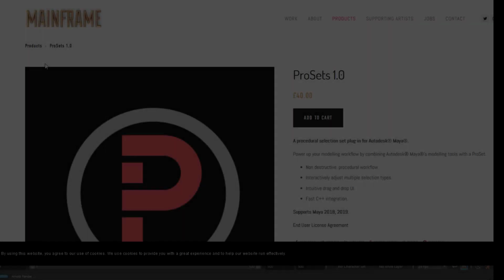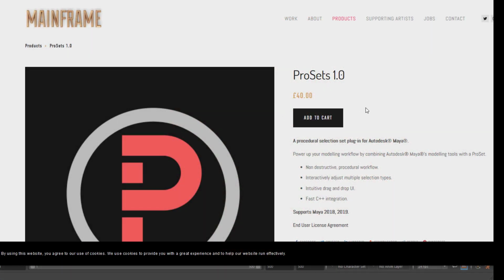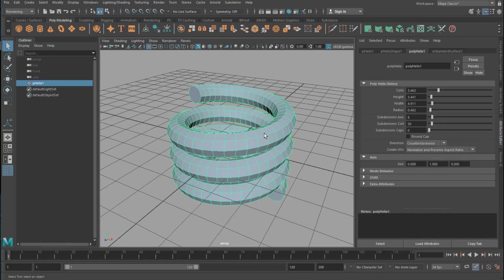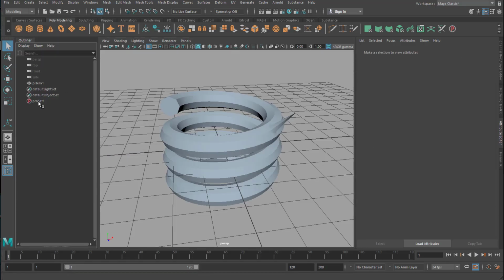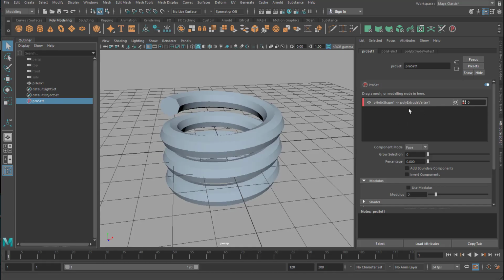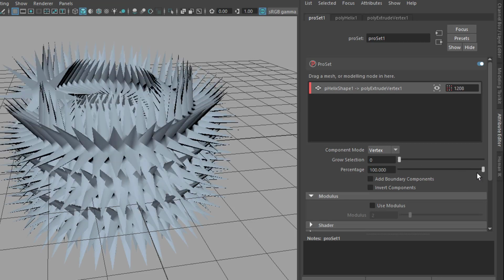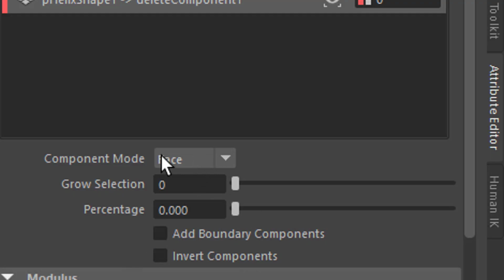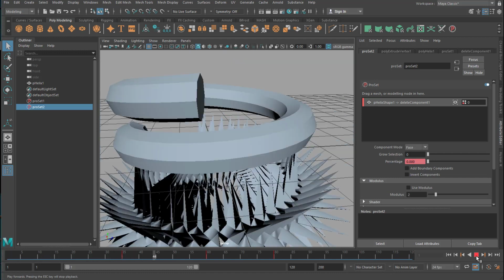Maya: The Spiky Wonderland of Prosets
In 2018 the developers of MASH (Mainframe UK) released a £ 40 plug-in for Maya which creates complex geometry out of simple polygon objects: Prosets 1.0. I did a few tutorials about Prosets like this one or this one

After quite a while I revisited it, and this is what this tutorial is about.

The music: "Computer Animation" and "prosetto 110" (which I composed explicitely for this animation). Both pieces are licensed via GEMA.